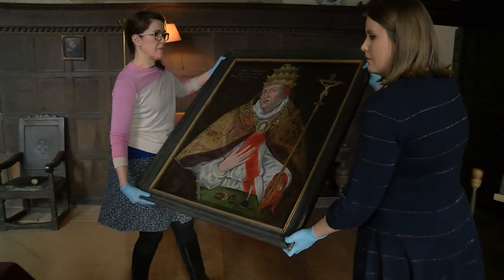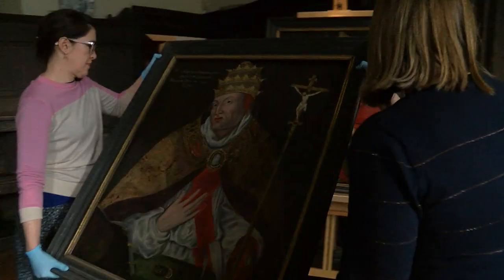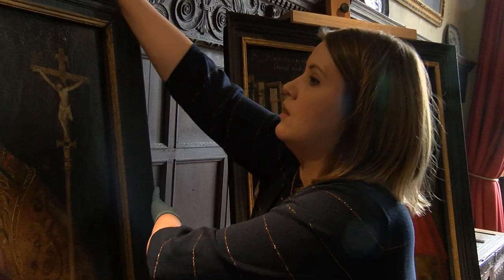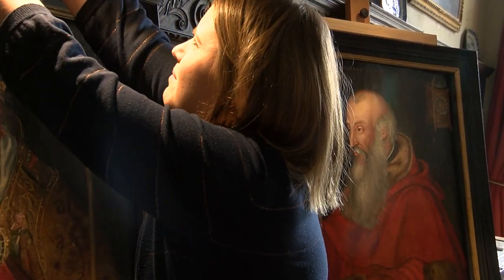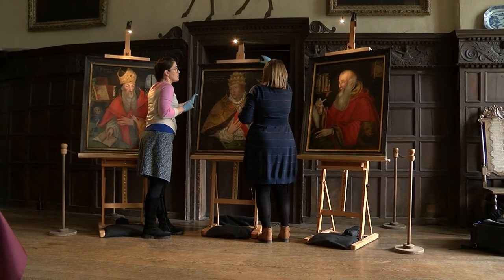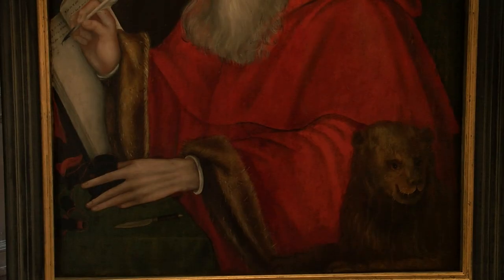Historic paintings restored at Chastleton House